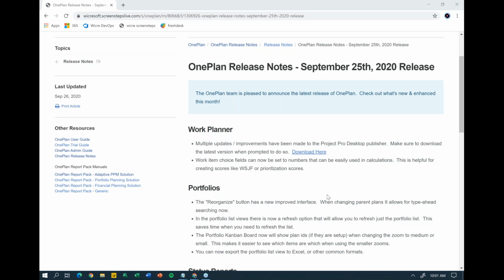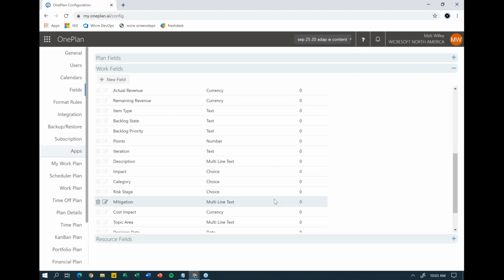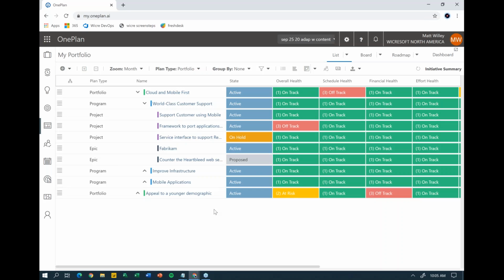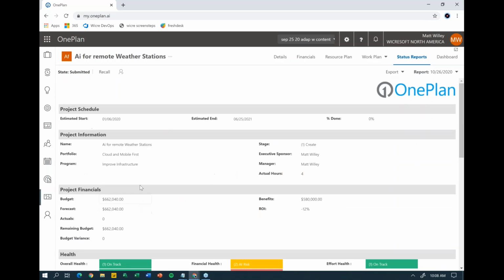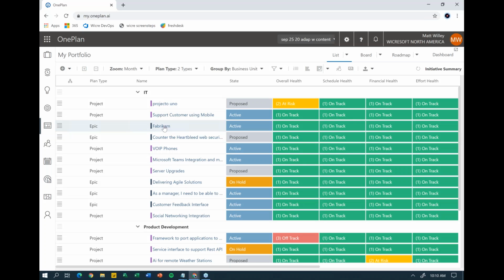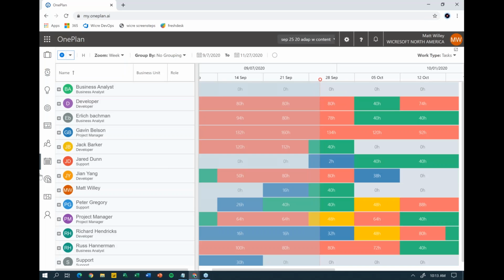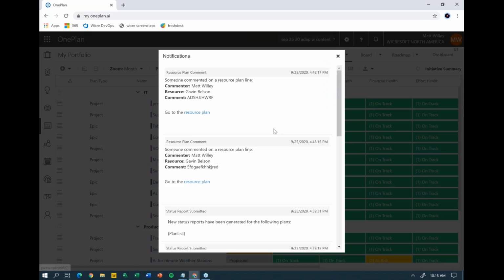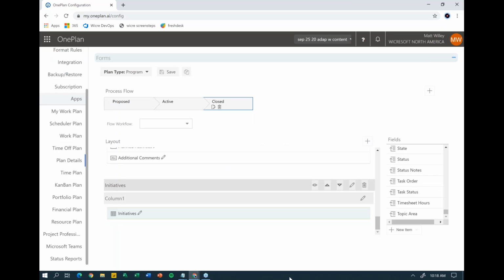OnePlan Release Review for October 2020